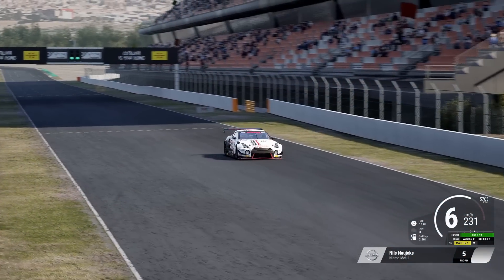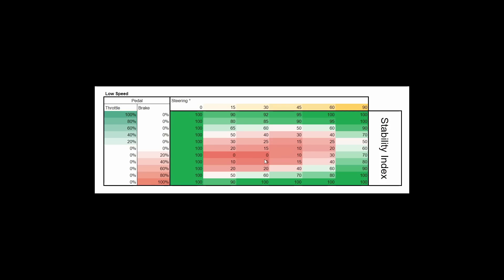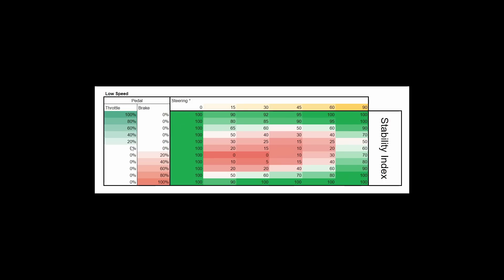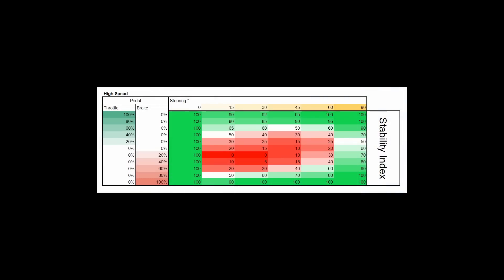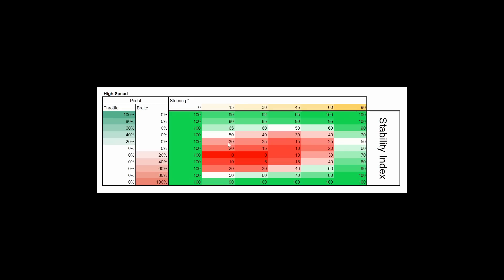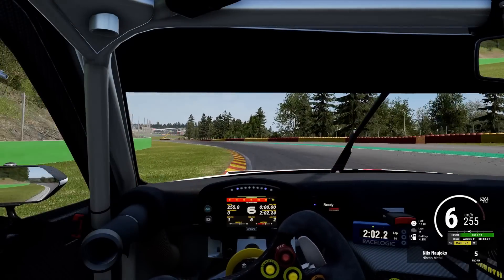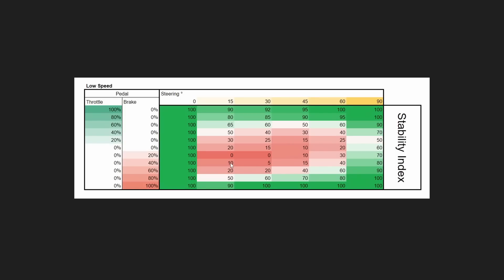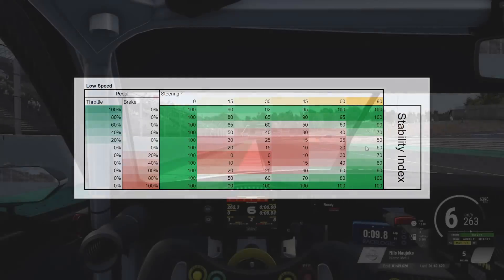Car states 1/2: STABLE vs. INSTABLE - Assetto Corsa Competizione